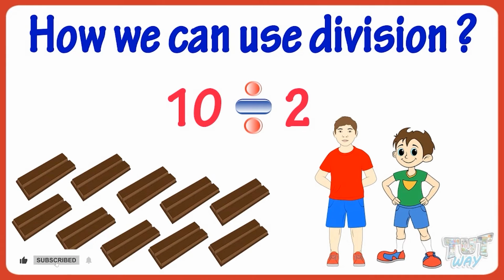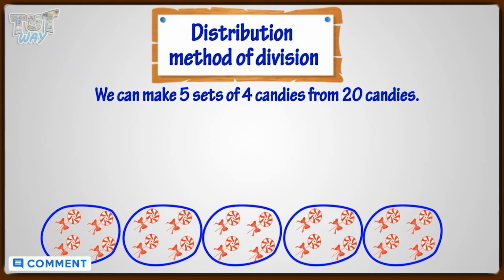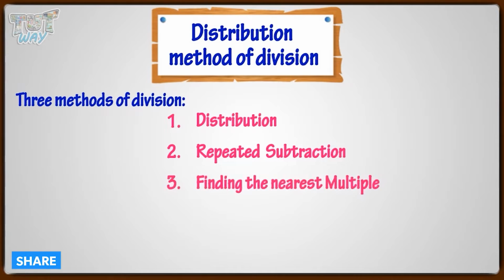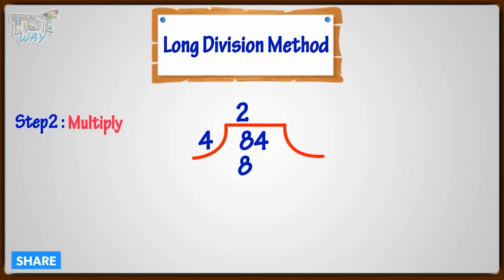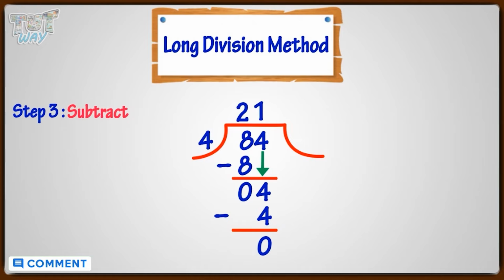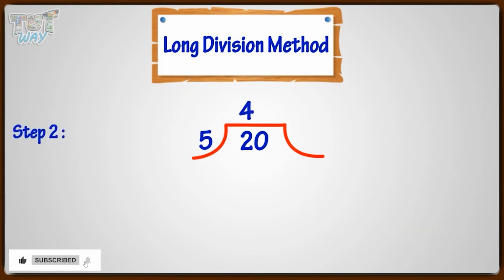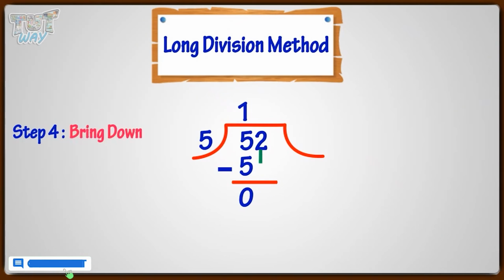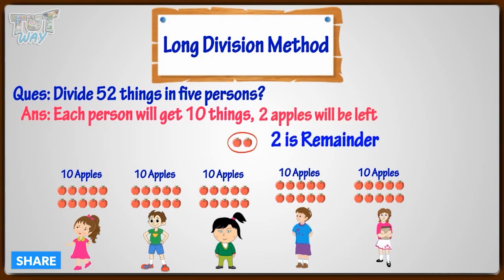Basic Division | Distribution Method of Division | Long Division Method | How to use Division? Math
Basic Division for Kids | Distribution Method of Division | Long Division Method | How to use Division? | Math
Division | Different methods | Elementary Maths | Grade-2,3,4
Topics Covered:
How to use division?
Using division in our problems
Long Division Method
Division for Kids
Division Examples
Divide
Relationship between Multiplication and Division
Learn about division in this video ! I hope you liked our video.